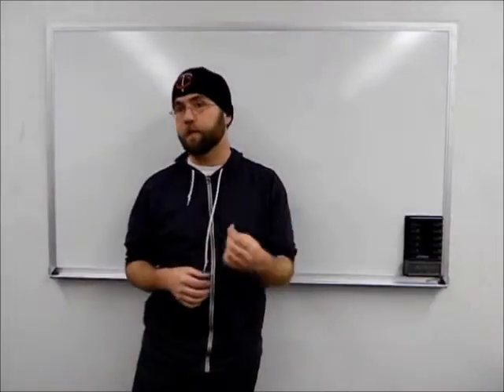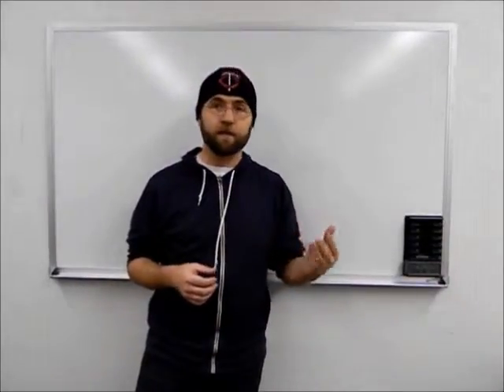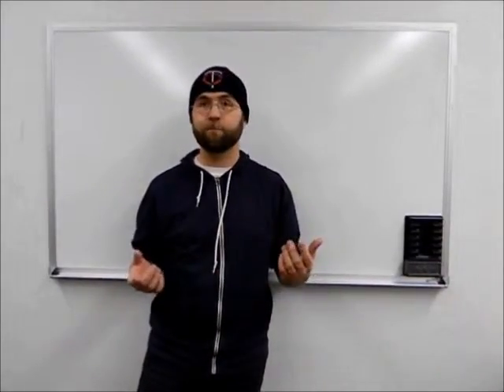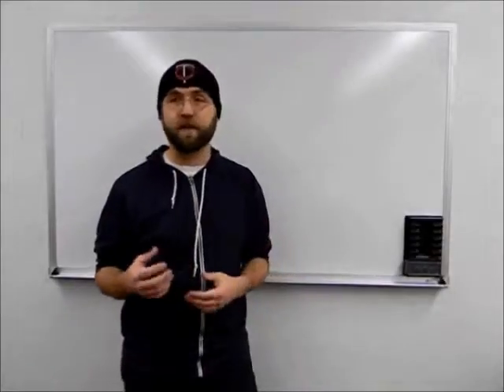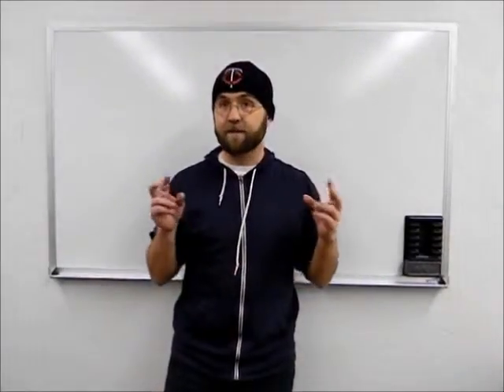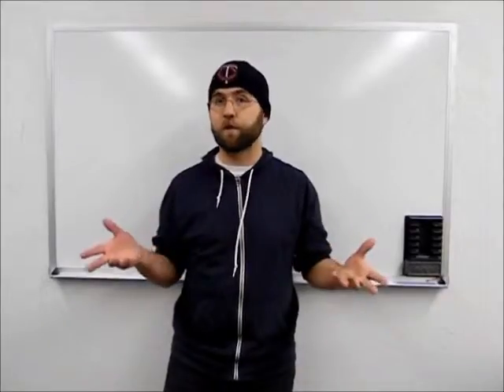TonalTrends 'Spotter Symposium' Intro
Here's the Intro Video to the Forum Page at TonalTrends.com